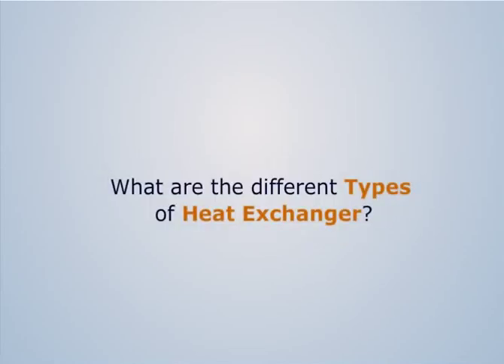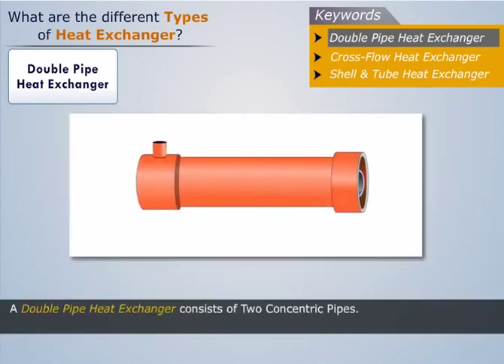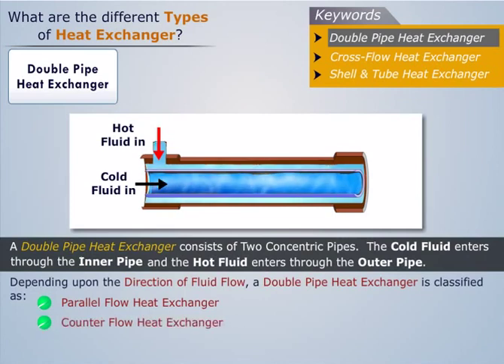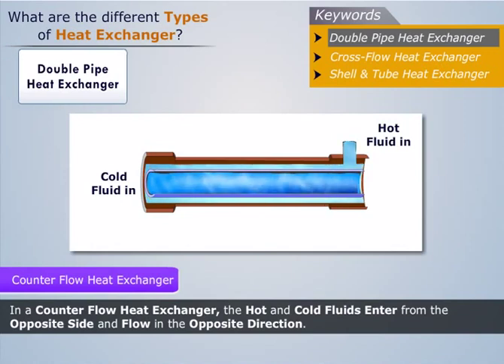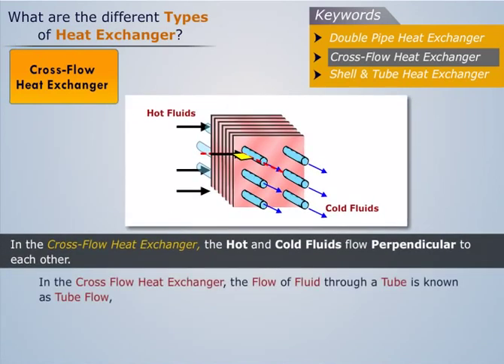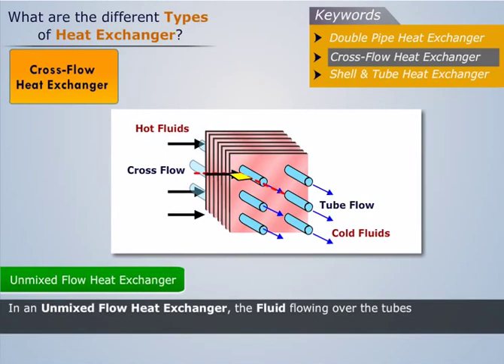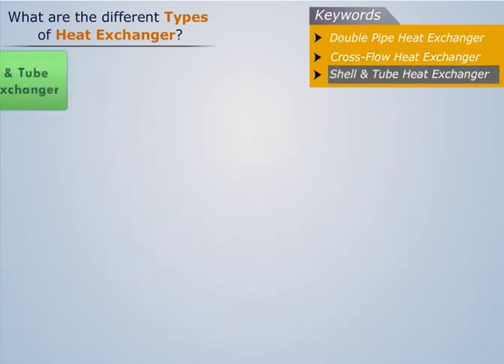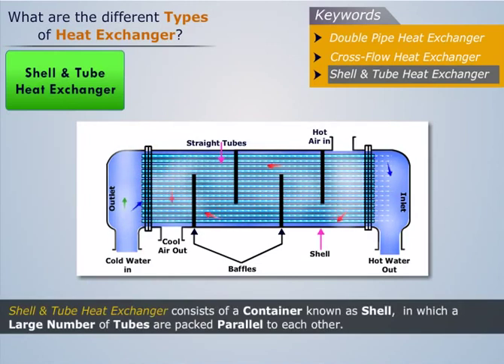Types of Heat Exchangers | Heat and Mass Transfer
Here is the video about different types of Heat Exchangers and understand it properly. This topic falls under the Heat and Mass Transfer. The complete online syllabus of this course comprises 9 Learning Modules | 129 Topics of Learning | 6 Hours of Learning | 48 Assessments